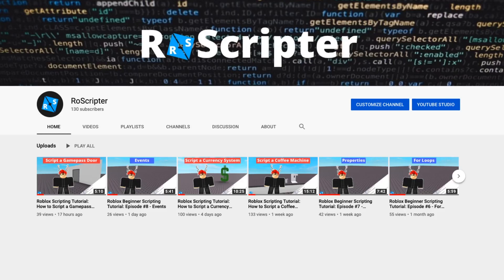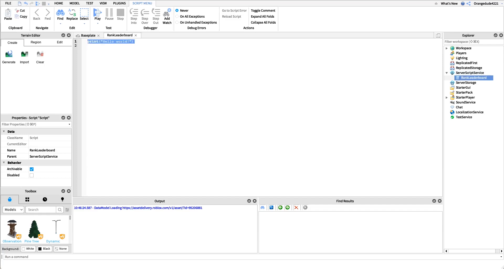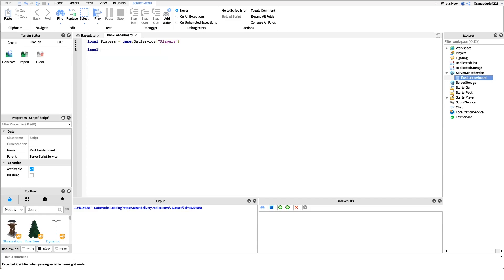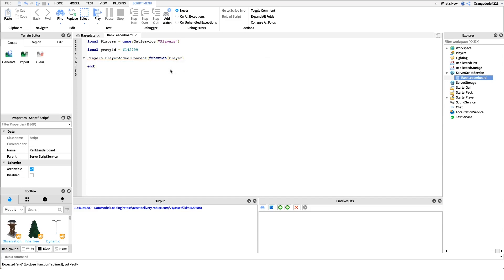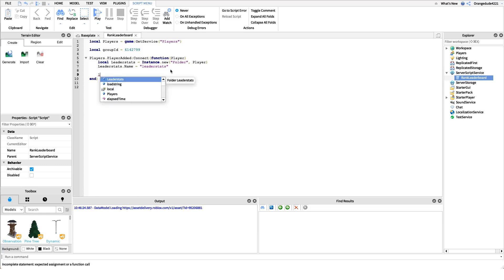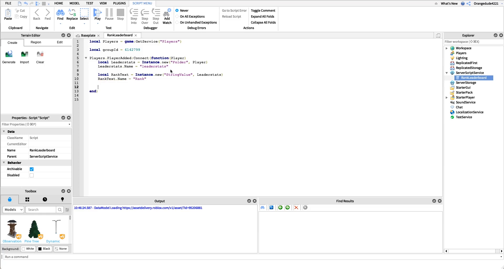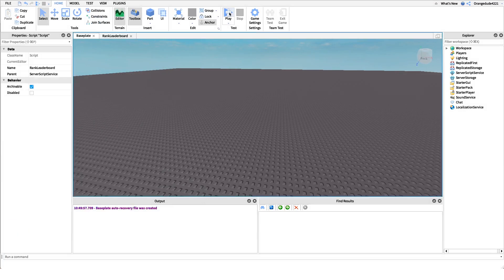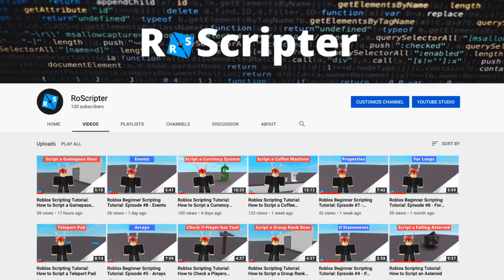Roblox Scripting Tutorial: How to Script a Rank Leaderboard